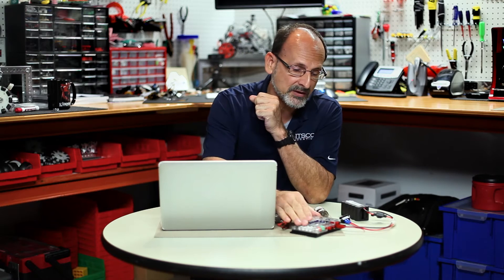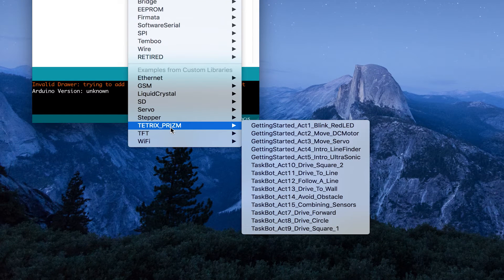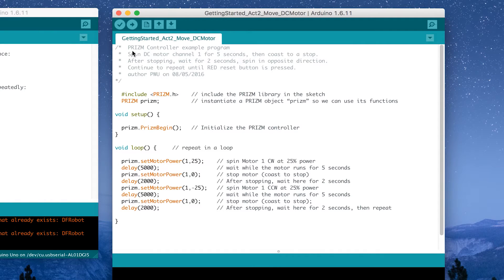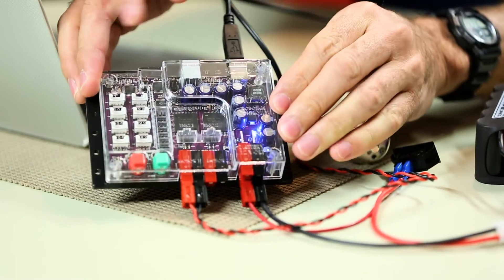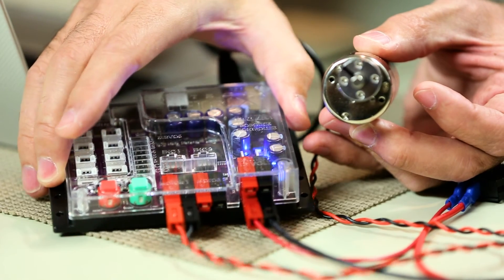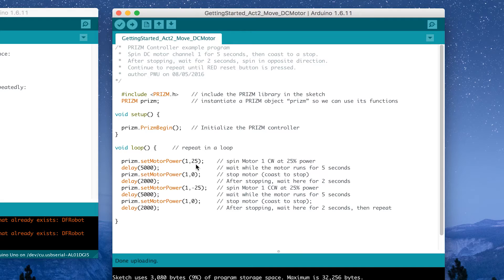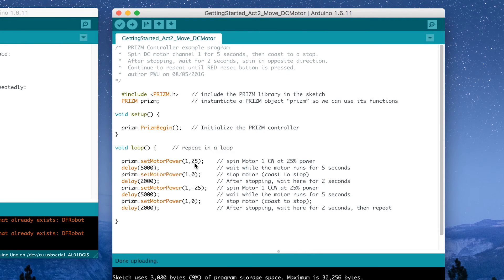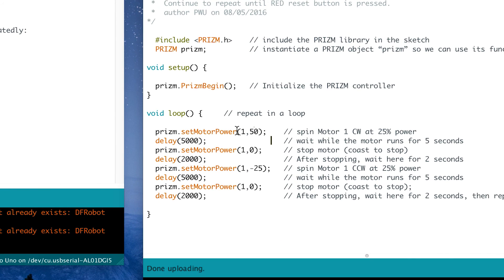PRIZM Programming Guide: Moving the DC Motor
Continue building the robotics programming foundation with this second TETRIX® PRIZM® programming activity. Following RoboBench host Tim Lankford, learn how to rotate the DC motor while looking closely at comments.